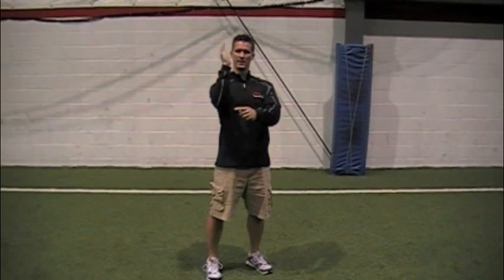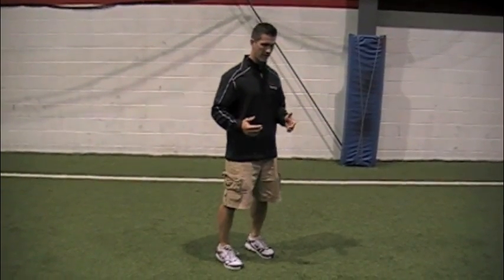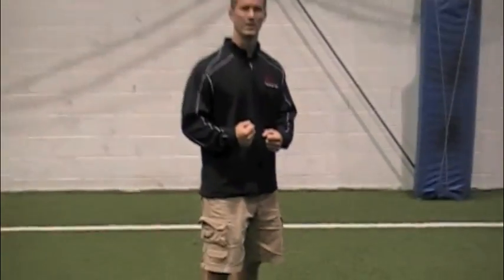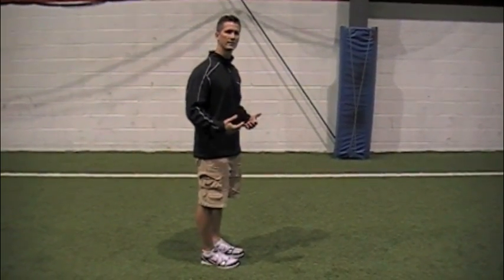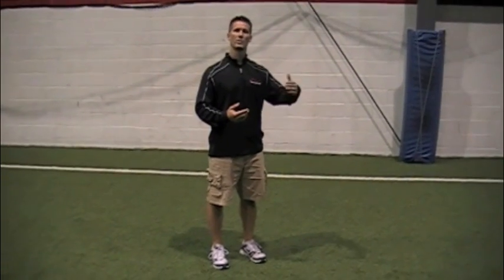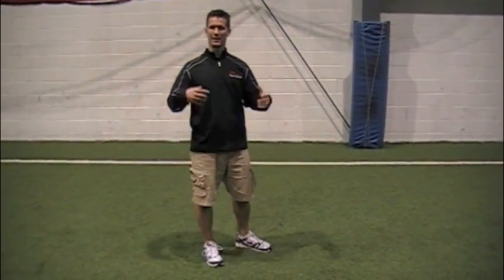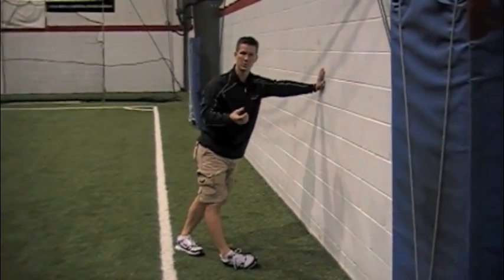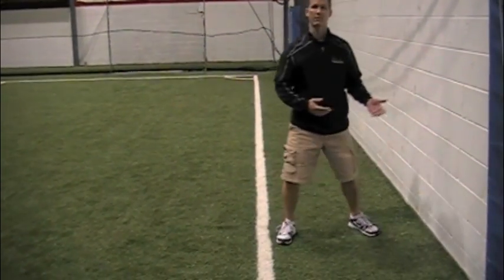Speed Training - Acceleration Technique and Acceleration Mechanics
Acceleration technique and acceleration mechanics are the most important aspect of speed training for most team sports. Jim Kielbaso, author of Ultimate Speed & Agility takes you step by step through acceleration mechanics and how to develop them.  for online speed programs.